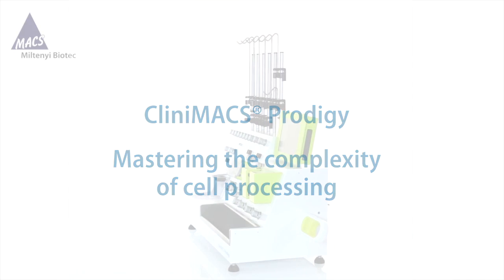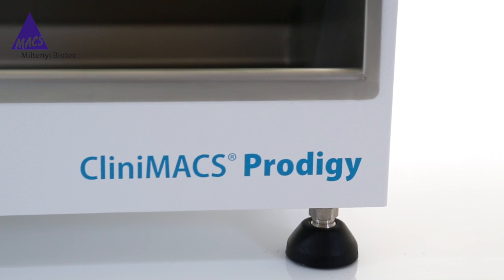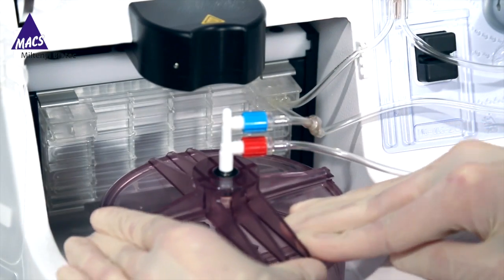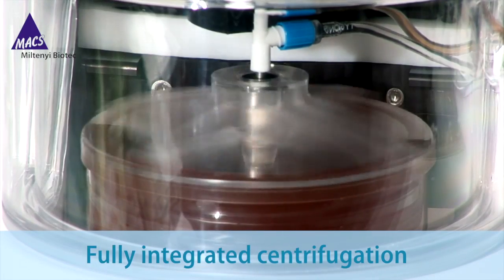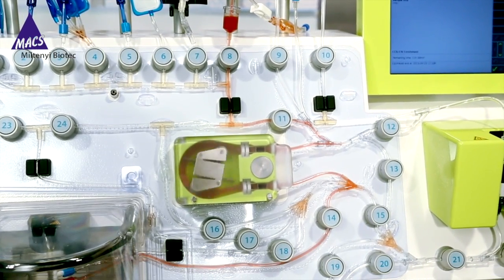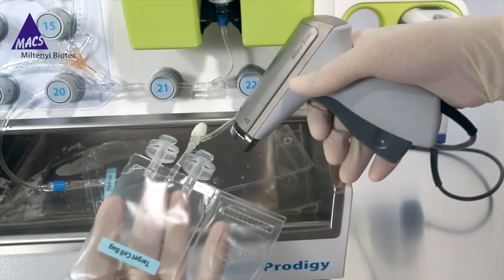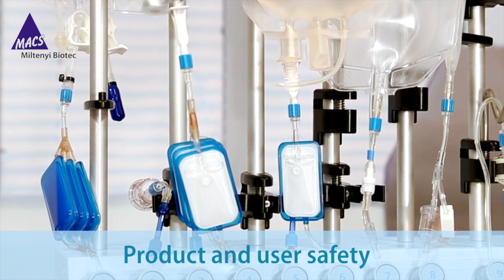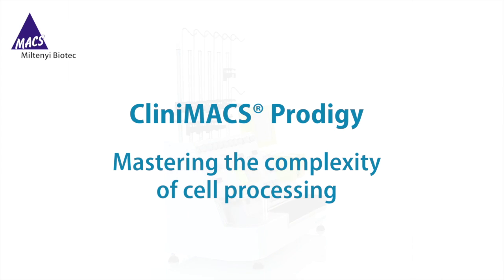Automated cell manufacturing on the CliniMACS Prodigy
The CliniMACS Prodigy® enables automated cell processing and cell manufacturing for a variety of applications. The instrument is able to perform cell enrichment, activation, genetic manipulation, and expansion with minimal involvement from the user. All steps take place in a closed system, providing a sterile solution for the challenges associated with clinical-grade cell production.

To find out how Miltenyi Biotec can help you master the complexity of cell processing,

Miltenyi Biotec provides products that advance biomedical research and cellular therapy. Our innovative tools support research from basic research to translational research to clinical application. Our more than 25 years of expertise includes immunology, cell and gene therapy, stem cell biology, neuroscience, and cancer. Miltenyi Biotec has 2,500 employees in 28 countries.